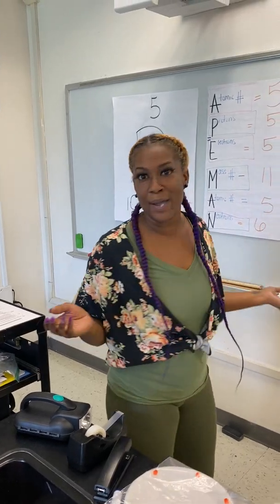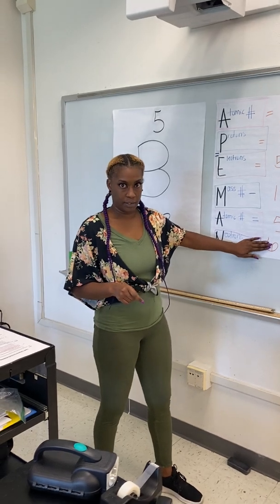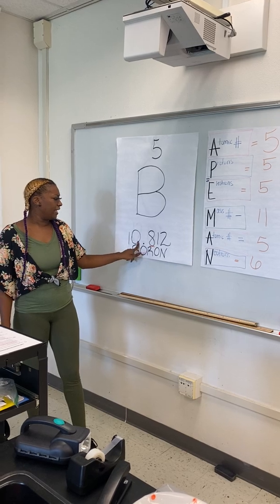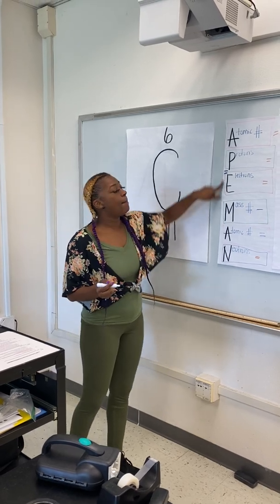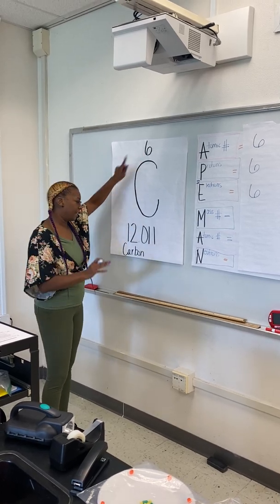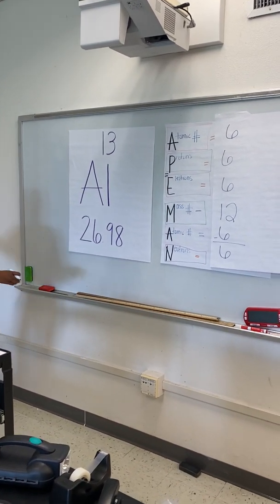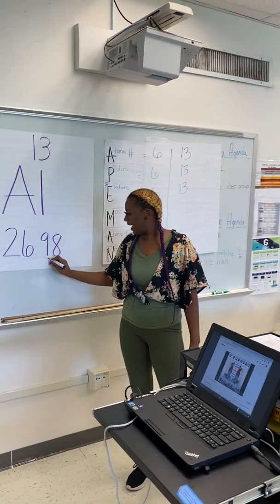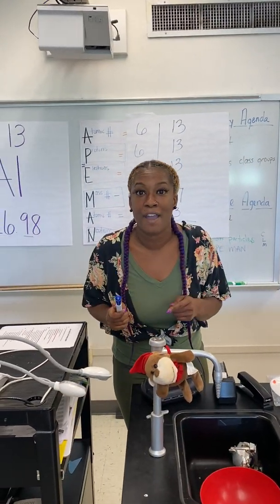8.5AB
Boude Storey Middle School